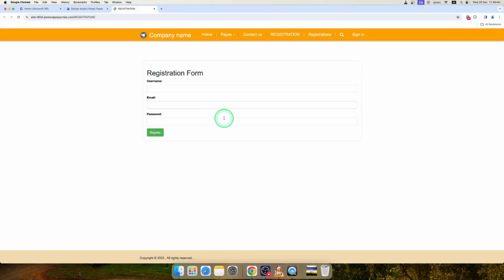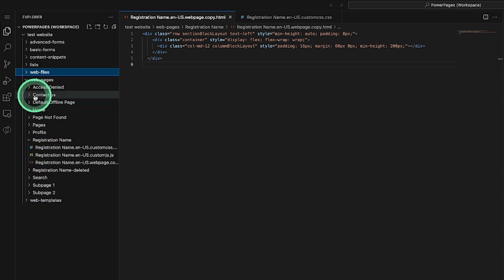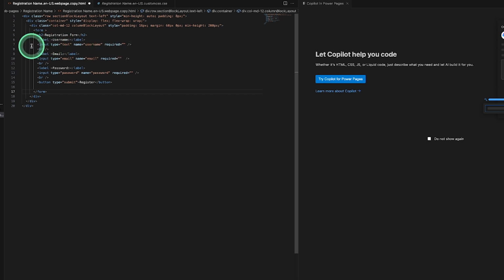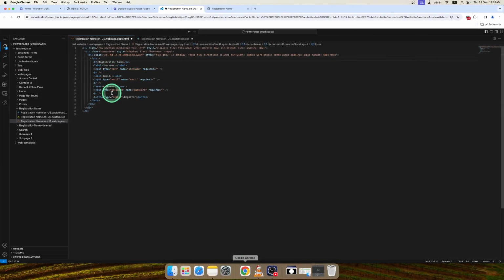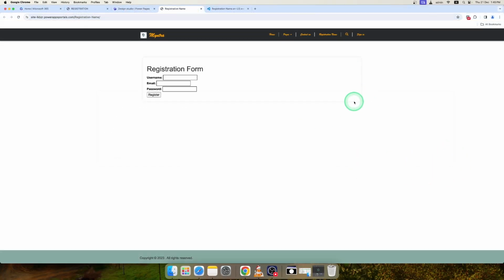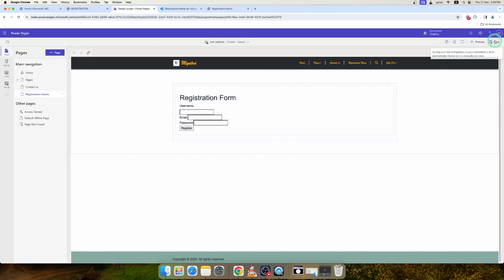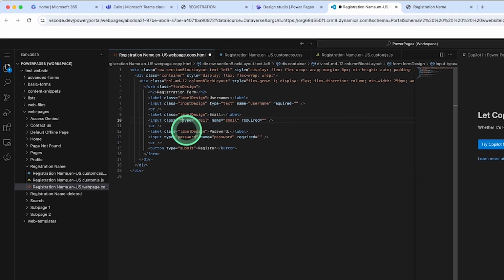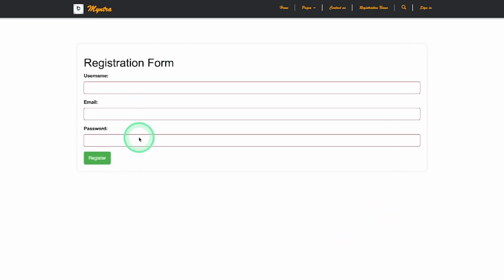Design HTML Form in Power Pages with Real Life Example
Design HTML Form in Power Pages with Real Life Example. Welcome to Know How Academy! In this comprehensive tutorial, learn how to create a captivating HTML registration form on Power Pages. Navigate the Power Pages platform with ease, exploring various layouts and functionalities. Using Visual Studio Code for coding, we guide you through embedding HTML code for form elements and enhancing the design with CSS styling. Dive into the customization of labels, input fields, and buttons, ensuring a seamless and visually appealing registration form. By the end of this tutorial, you'll be equipped with the skills to design professional and attractive forms for your websites. Visit Know How Academy’s playlist for more tech insights and tutorials covering HTML, CSS, Power Pages, and web development. Stay curious, keep learning!

Time Stamp:
0:00- Introduction on designing an HTML registration form on Power Pages.
0:13-Overview of the example – creating a registration form.
1:09- Creating a registration page on Power Pages and choosing the layout.
2:51- Exploring the files and structure generated in the back end after creating the registration page.
4:13- Adding HTML code for the registration form in Visual Studio Code.
6:28- Previewing the initial registration form design on the Power Pages platform.
7:14- Enhancing the form's aesthetics by adding CSS for a more attractive look.
9:41- Previewing the updated registration form with CSS styling.
15:35- Styling input fields and giving them a consistent design.
16:58- Adding a class and styling to the registration button for a polished appearance.